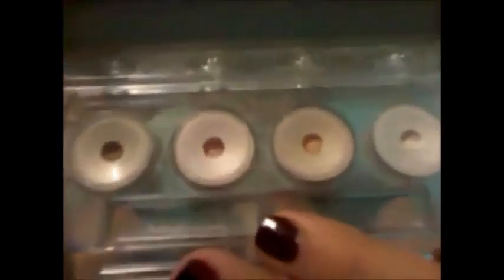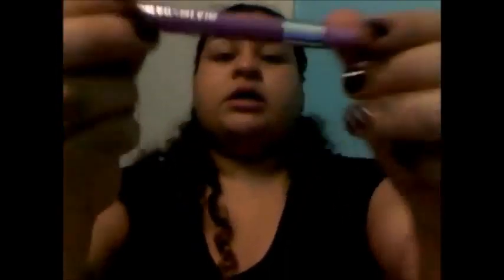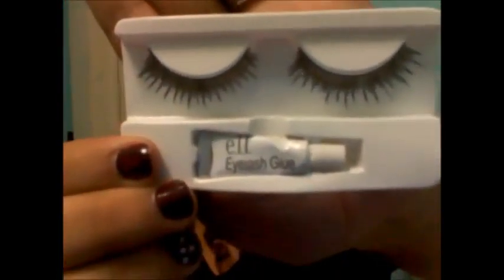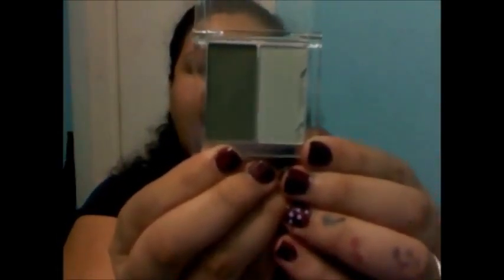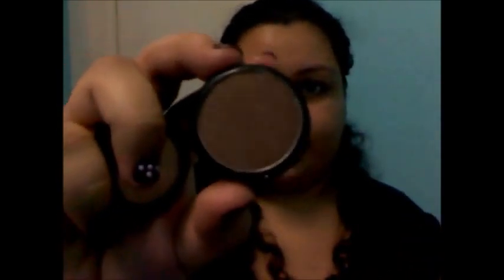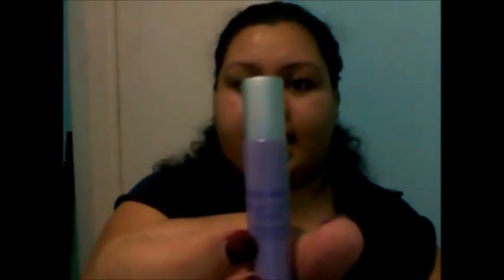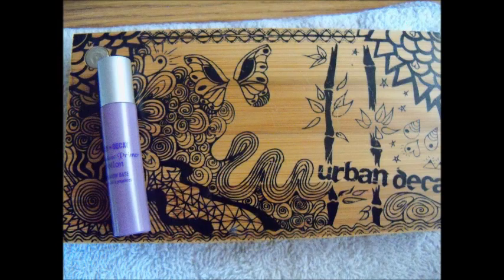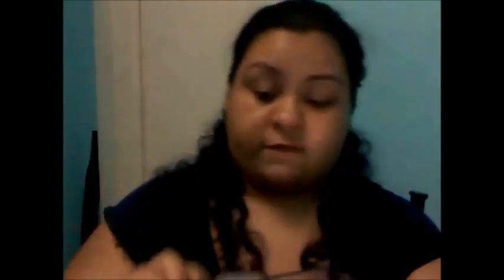RandomHaulx2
I hope you guys enjoyed this haul and i hope to get some fun and exciting comments from you all...